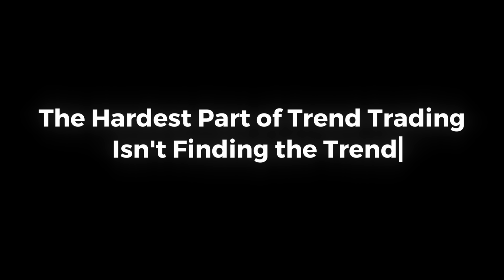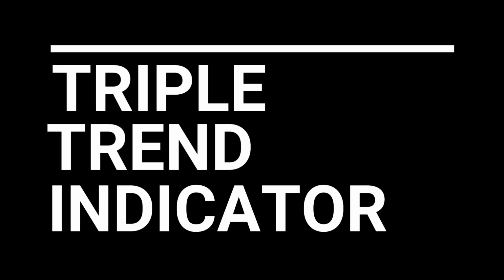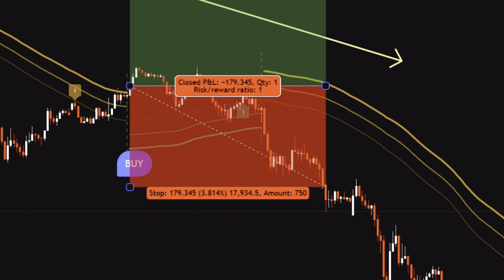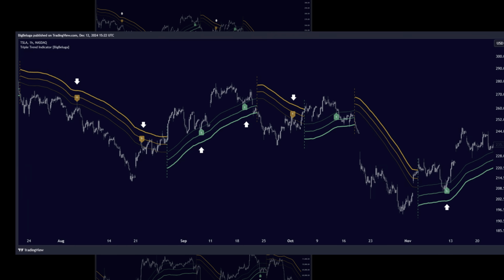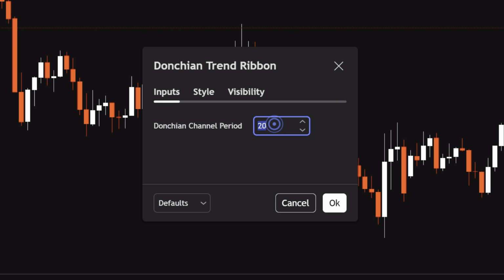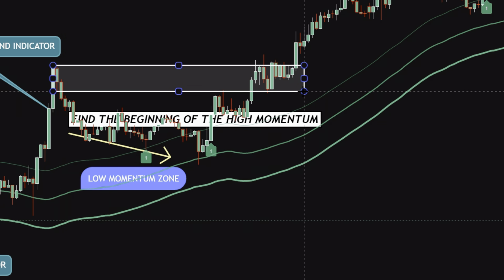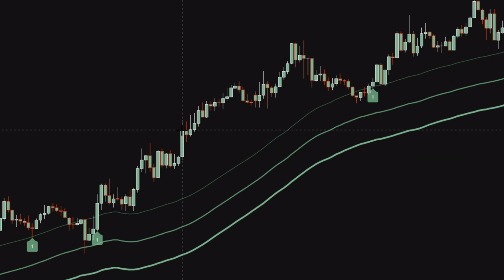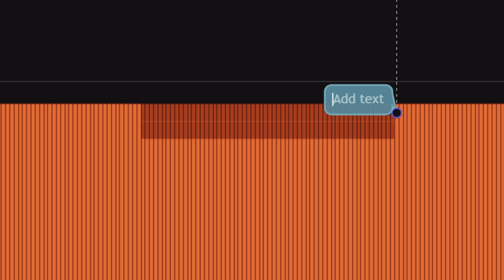🔴 You’re Following Trends WRONG (That’s Why You’re Getting Stopped Out)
If you’ve ever entered a trade only to see it immediately reverse, it’s because **you’re following trends WRONG**—and that’s exactly why you’re getting stopped out.

Identifying a trend is the easy part, but most traders struggle to distinguish a temporary pullback from a total trend reversal. In this video, we break down a professional framework for validating trend continuation using a combination of structure, momentum, and price action. You’ll learn how to stop guessing and start waiting for the market to prove its next move.

Stop getting caught on the wrong side of the market with these key insights:

-   Why "buying the dip" without confirmation is why **you’re following trends WRONG**.
-   The critical difference between trend direction and trend momentum.
-   How to use price action to identify exactly when buyers or sellers regain control.
-   Why most traders get stopped out by ignoring the "testing phase" of a trend.

If you’re tired of following trends WRONG, it’s time to change your approach. Mastering the art of trend validation is what separates professional traders from the rest.